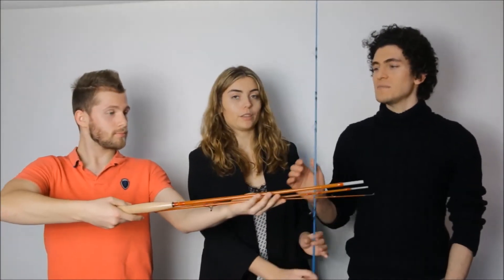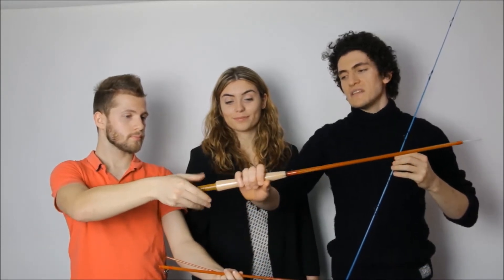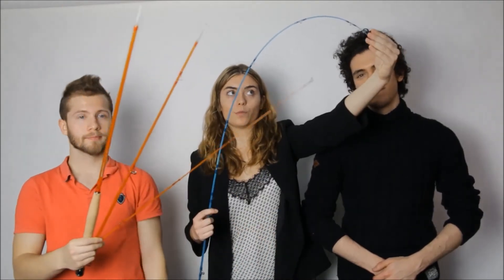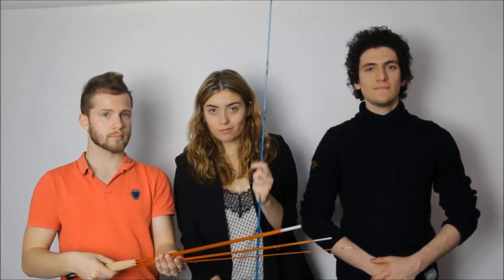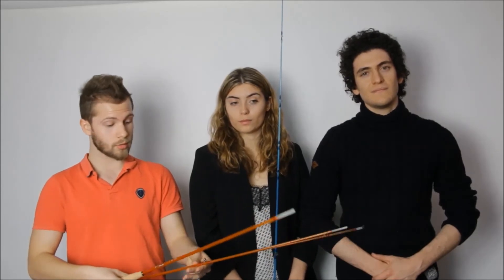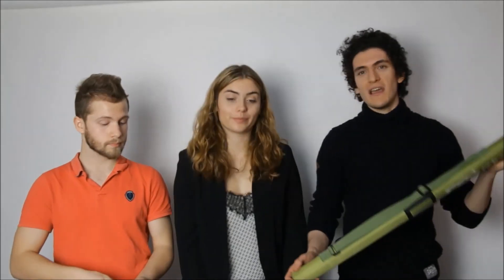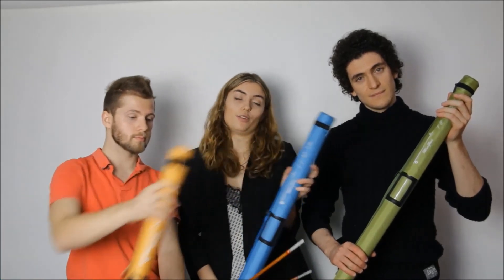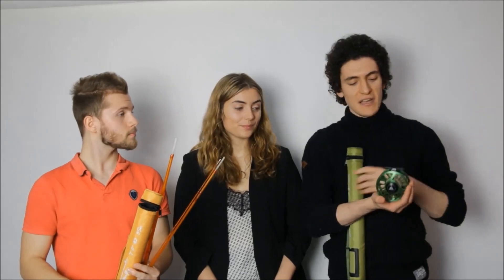Fiberglass Fly Rod 3WT New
We are introducing to you today our latest Fiberglass Fly fishing rod.
The video has an explanation of the product in English, Spanish and French.
3 colours: Orange, blue and green/transparent